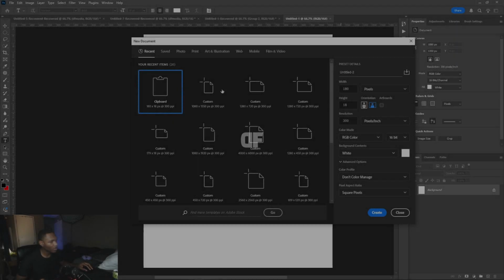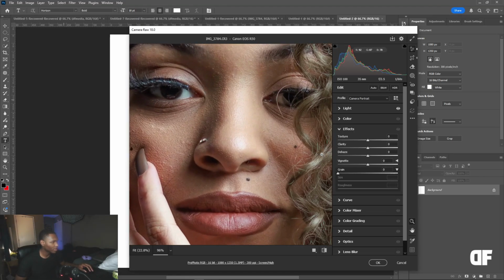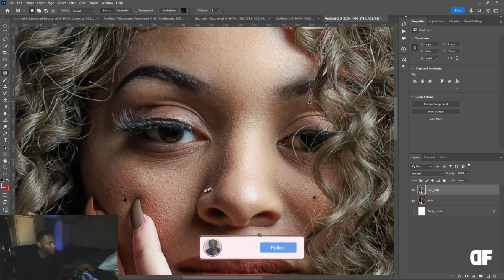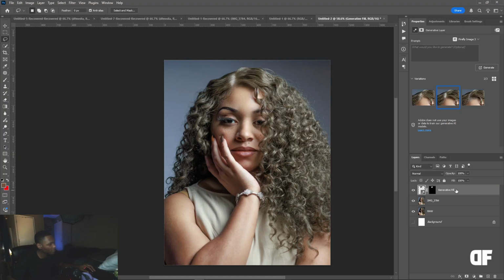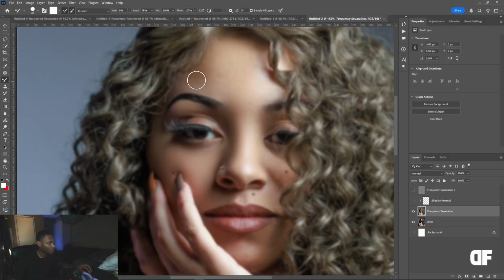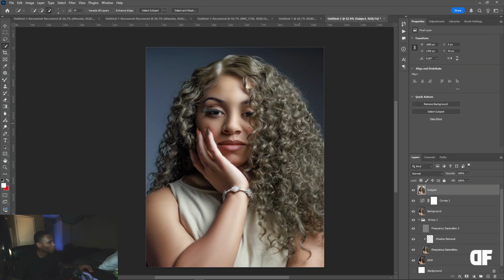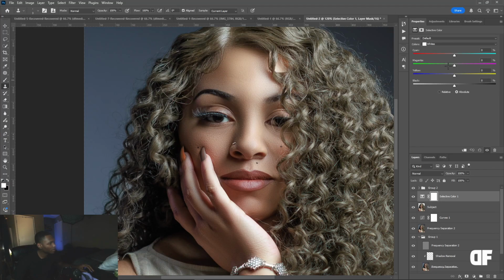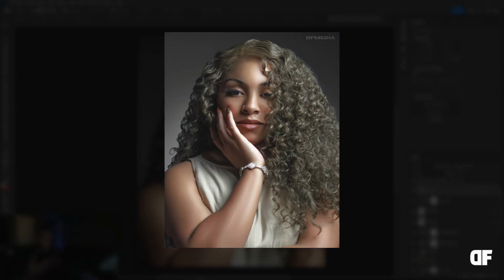Your Retouching is Holding You Back | Here's Why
In this video I teach you my entire retouching process step by step but not only that.. I also created an action for you to save time editing and be able to produce much higher quality results for your clients.

The photo I used in this video (Please make sure to tag me as the creator if you post)

Get the action pack here (video on how to use it also here)